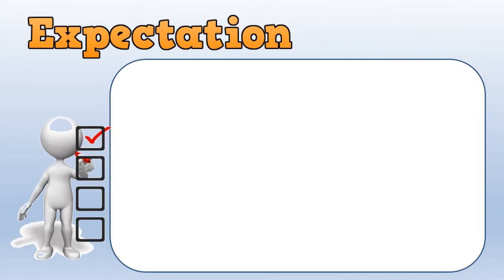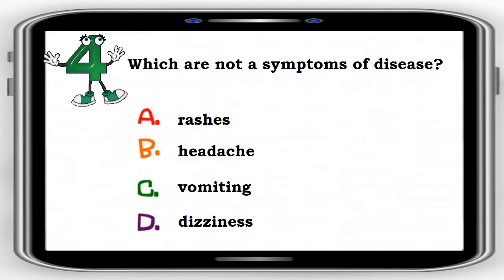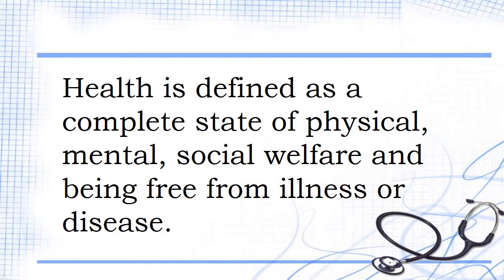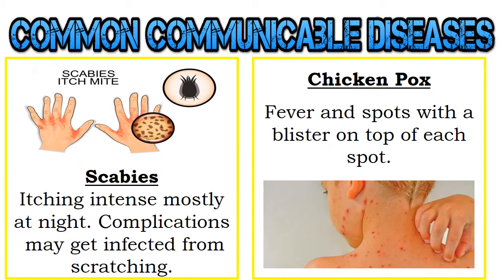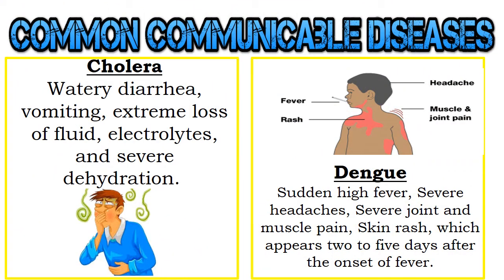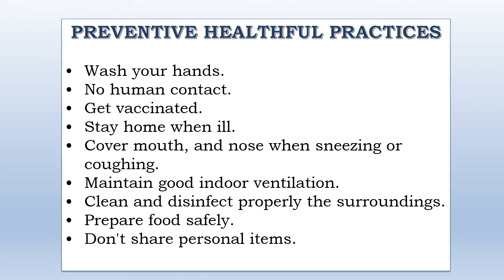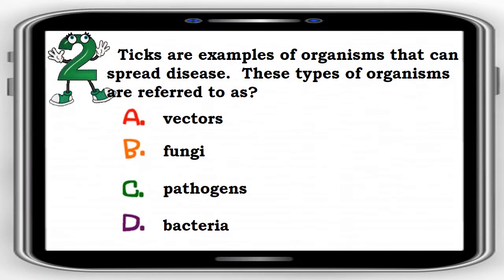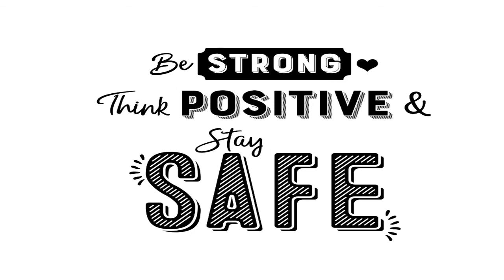3rd Quarter HEALTH 8 VL2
COPYRIGHT INFRINGEMENT NOT INTENDED "Copyright Disclaimer Under Section 107 of the Copyright Act 1976, allowance is made for "Fair Use" for purposes such as criticism, comment, news reporting, teaching, scholarship, and research.